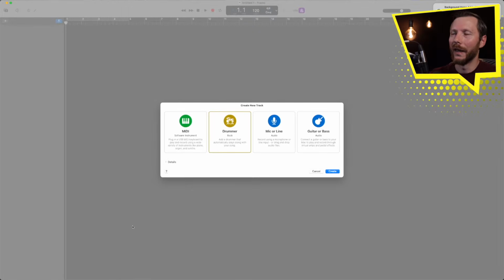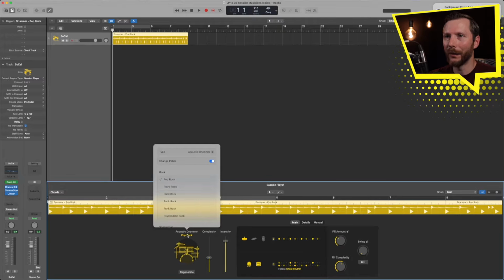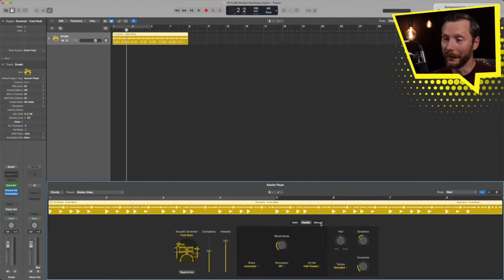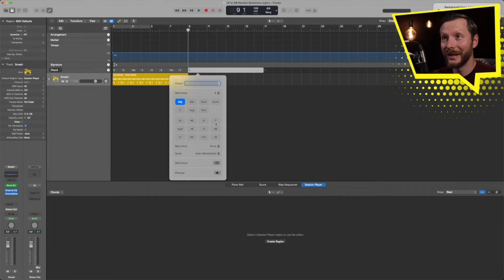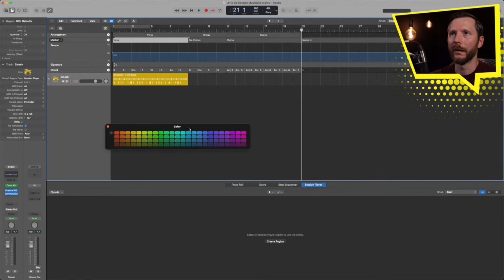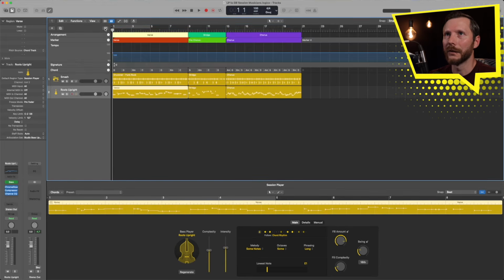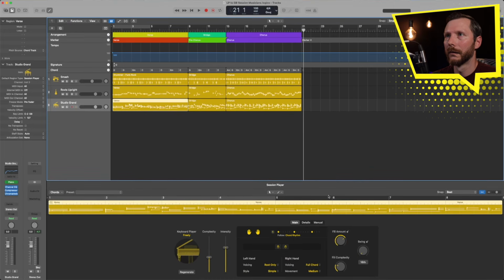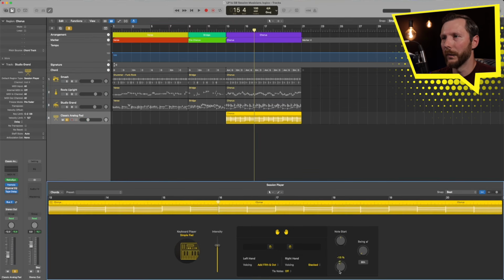Session Players & Chord Track in Logic Pro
In Part 3 of the GarageBand to Logic Pro series, we explore Logic Pro’s session musicians and how to use the chord track to shape your arrangement.

In this video you'll learn:
•How Logic Pro’s session musicians work compared to GarageBand’s drummer
•How to use the chord track to guide melodic and harmonic instruments
•The role of arrangement markers in controlling session player dynamics

TIMECODES:
00:00 Intro
00:40 Drummer in GarageBand vs Logic Pro
02:10 Creating a Logic Pro Drummer Track
03:40 Changing Drummer Styles
05:06 Adjusting Tempo, Complexity, Patterns & Fills
07:11 Manual Drum Patterns
08:07 Intro to the Chord Track
08:45 Using Prebuilt Chord Progressions
10:01 Creating Custom Chord Progressions
12:02 Arrangement Markers vs Markers
16:21 Adding Session Bass Player
17:55 Bass Player Options and Settings
19:19 Adding Session Keyboard Player
20:52 Tweaking Keyboard Intensity and Range
22:02 Adding a Pad for the Chorus
23:59 Final Thoughts